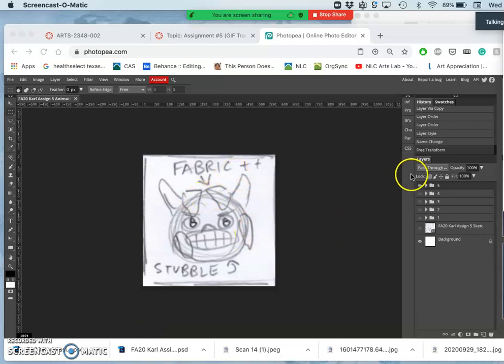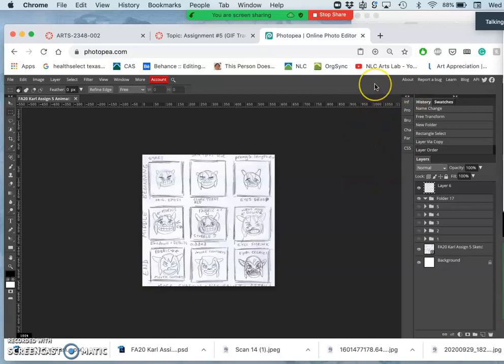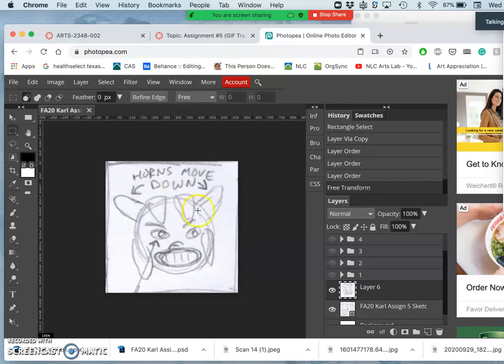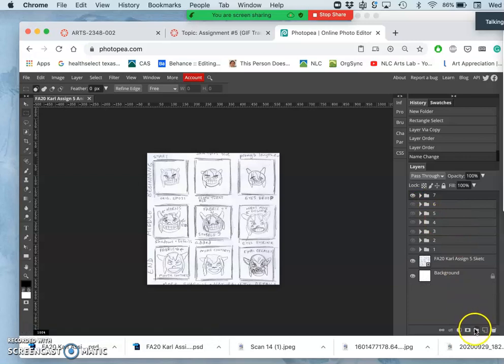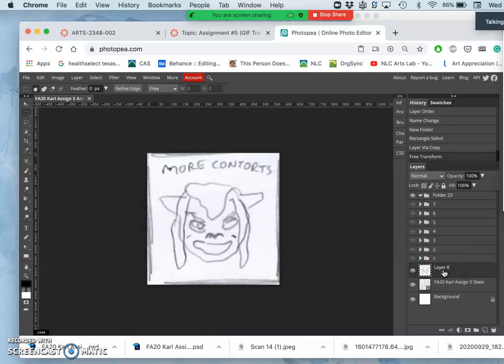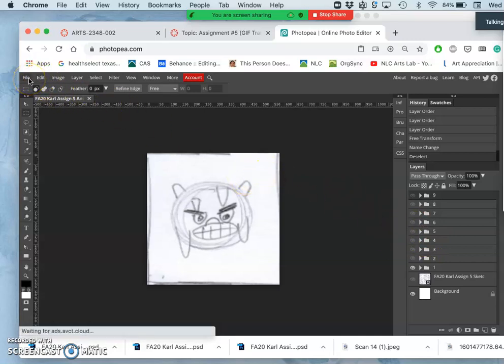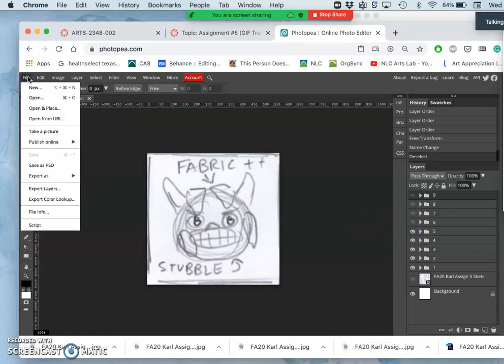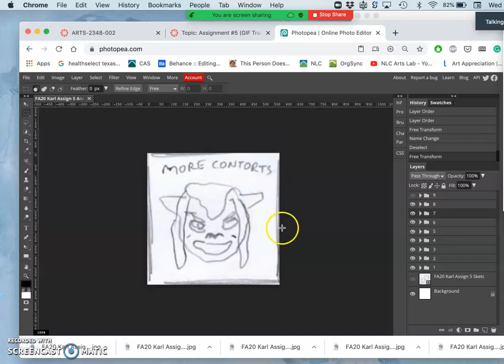2 Turning Our Sketch Storyboard into an Animatic using Photopea and Gifmaker